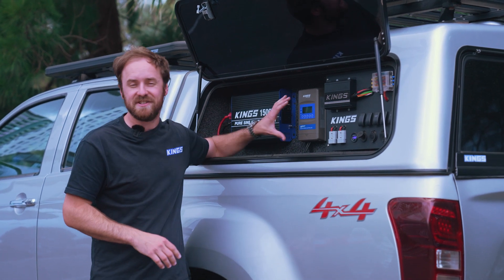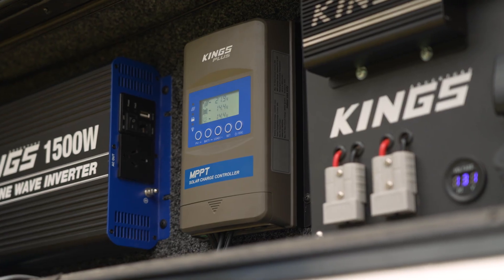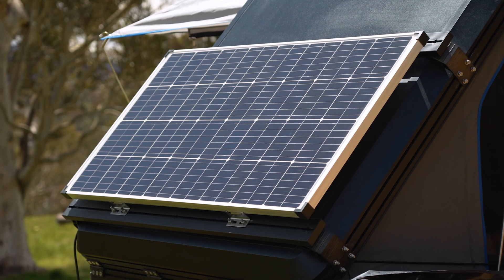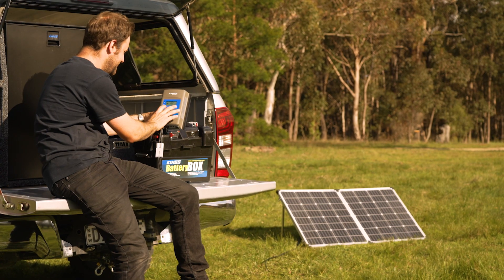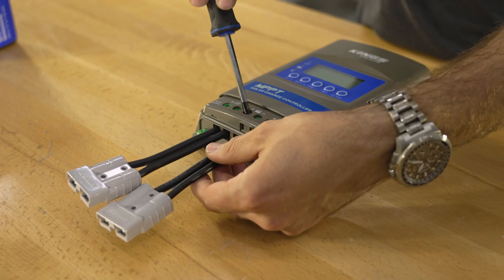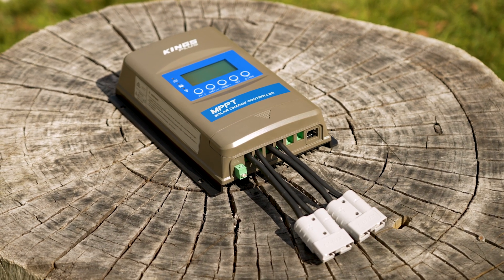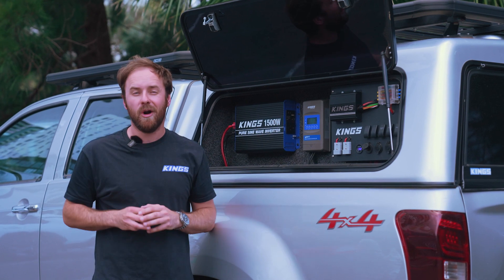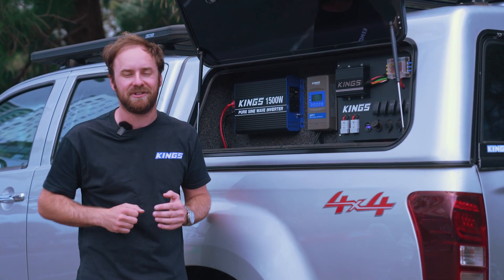Why You NEED The Kings PLUS MPPT Solar Controller Regulator!